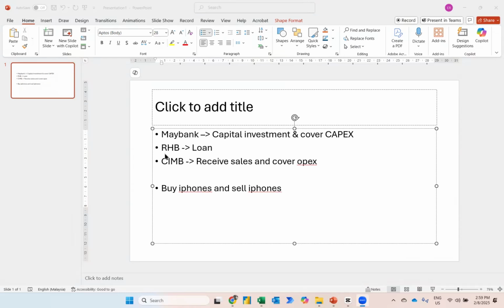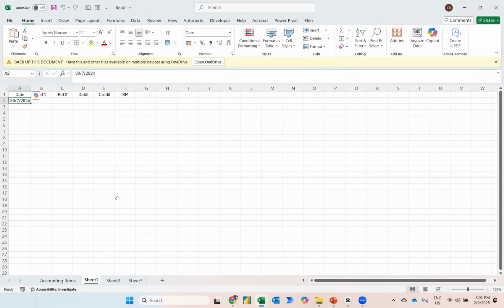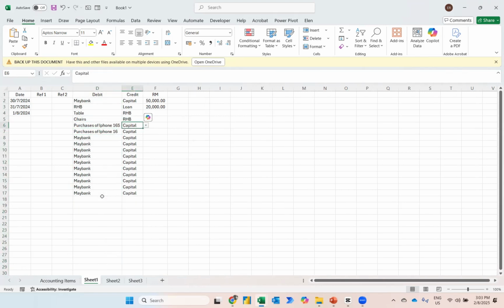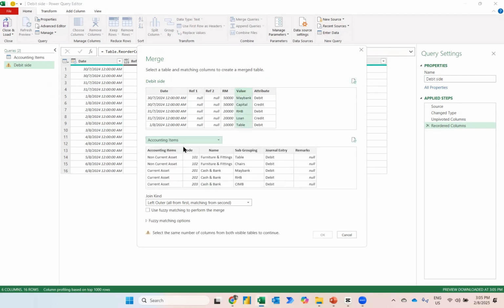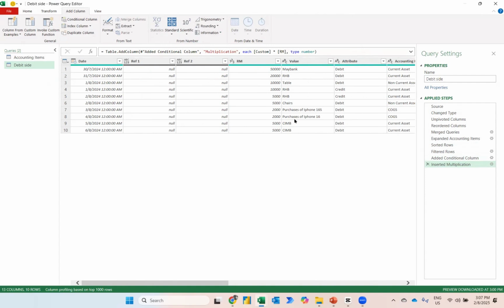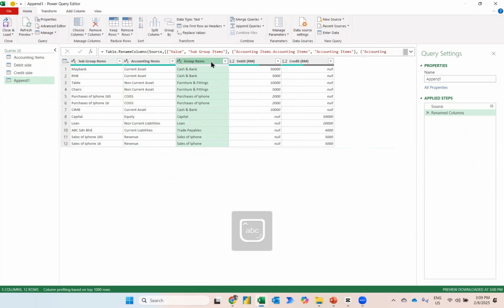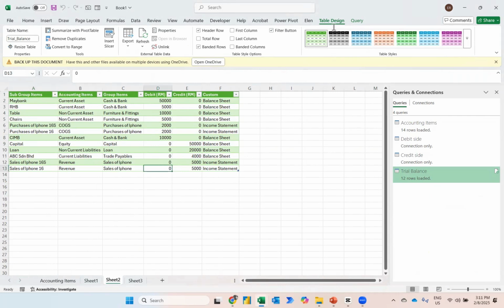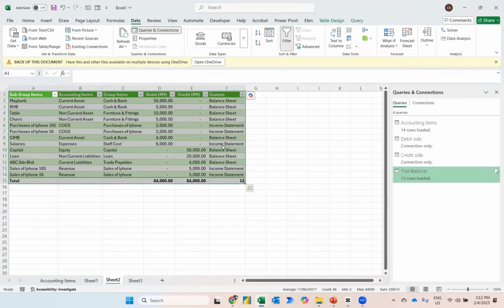Building Accounting System in Microsoft Excel - Part 2